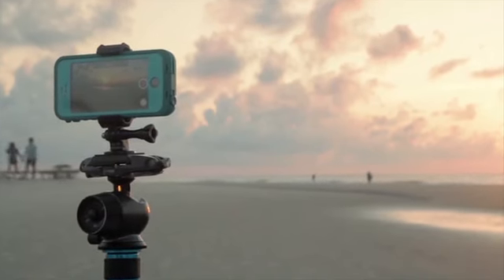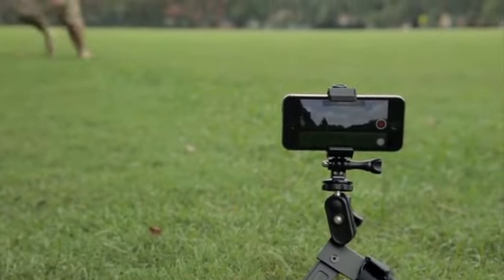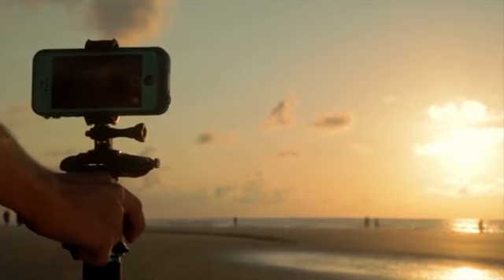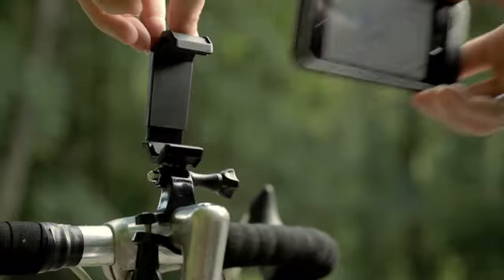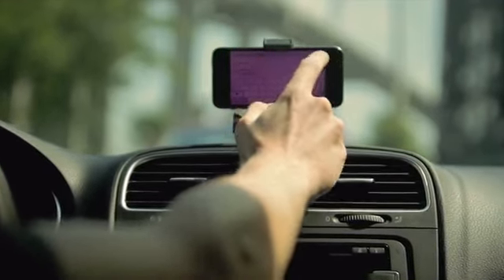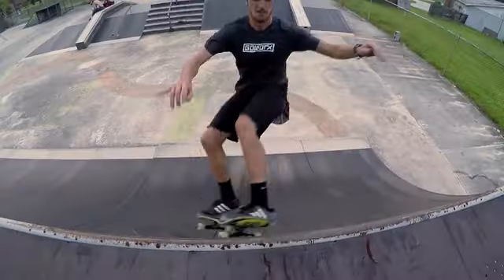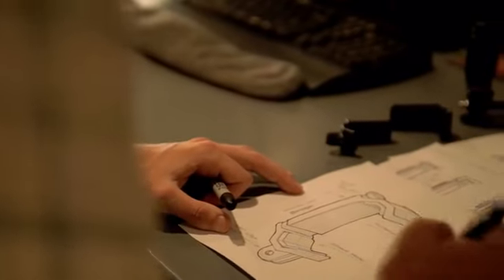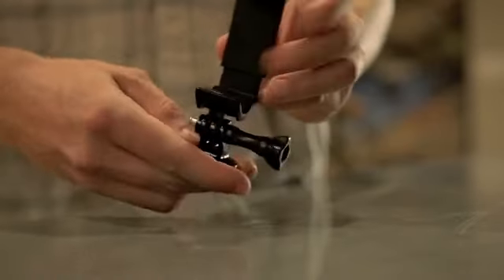Kickstarter - GoWorx FreeRide Smartphone Mount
FreeRide - a versatile and fully adjustable Smartphone Mount that enables you to simply and securely attach your Smartphone (with or without a case) to pretty much anything, anywhere! The FreeRide Smartphone Mount features both of the world's most popular camera mounting systems:

(1) You're free to directly connect your Smartphone to any mount or accessory designed for GoPro® HERO cameras, including existing GoWorx products (GoKnuckles review and Original Handle review

(2) The included tripod adapter allows you to attach your Smartphone to any traditional camera mount (with universal ¼”-20 threads).

B&H Photo